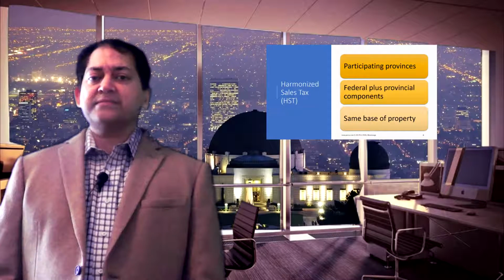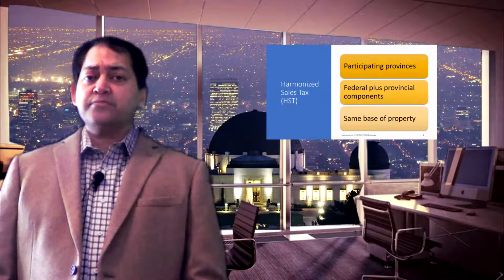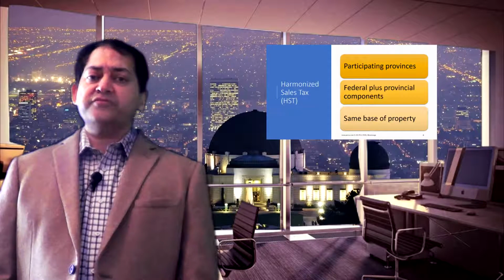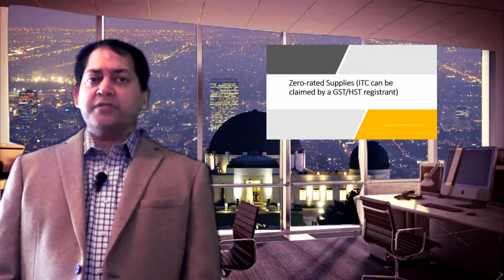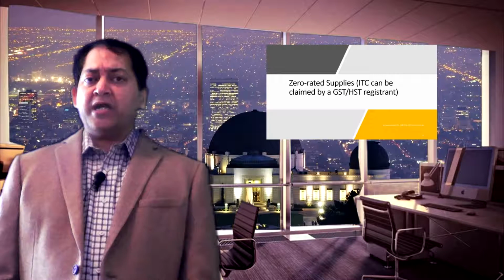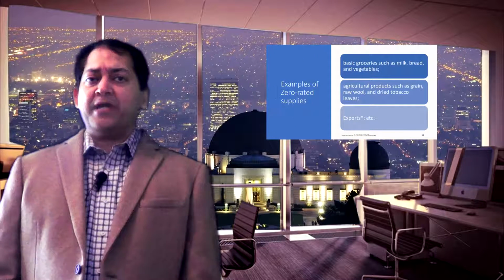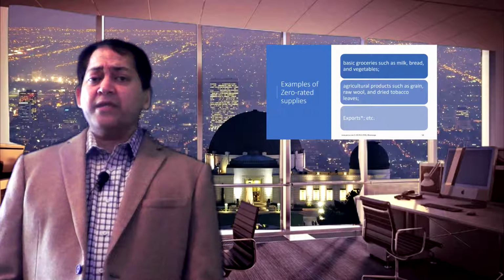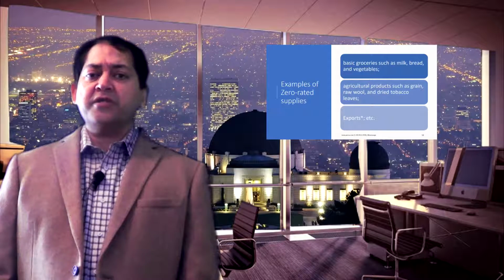Basics of GST and HST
Hi everyone, in this video I am going to explain to you the basics of GST/HST that may be of interest to most of the Canadians.